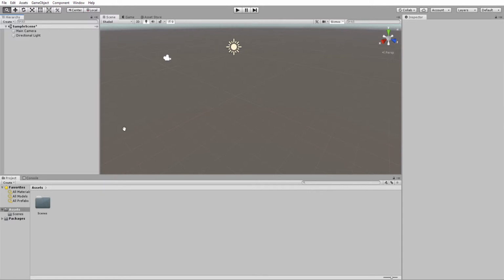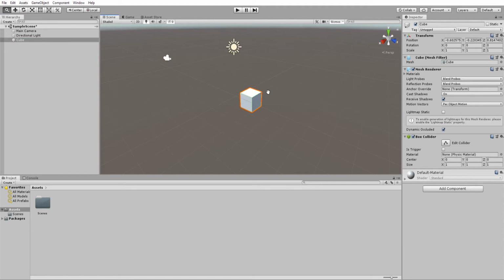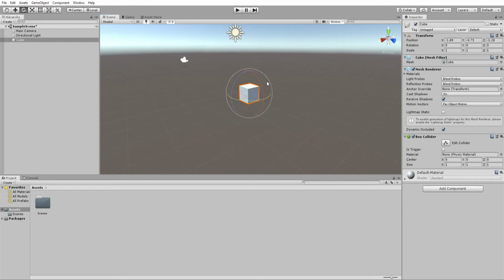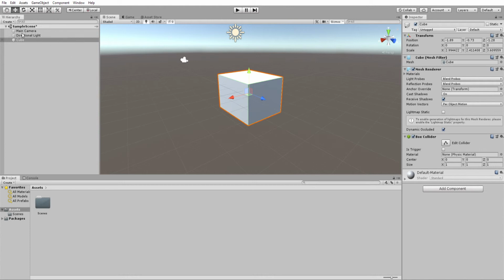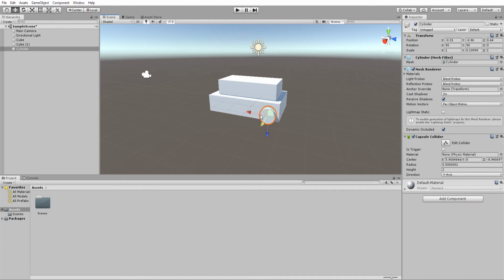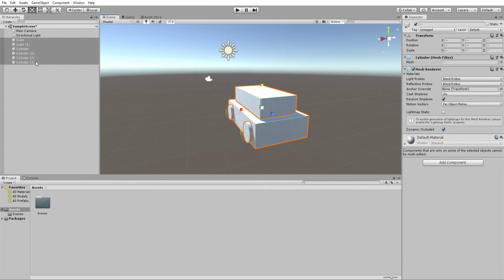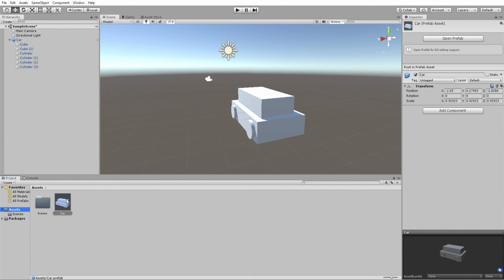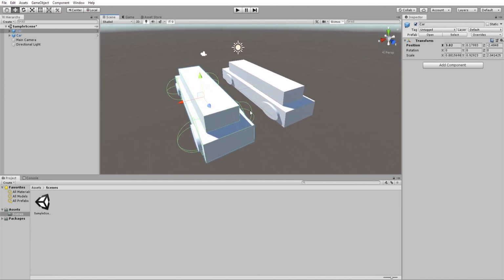Beginner Unity Tutorial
Beginner Unity tutorial teaching basic navigation and how to use some of the most common tools, making an example car and showing how to make a prefab and use it.